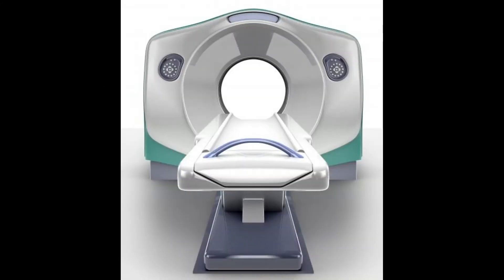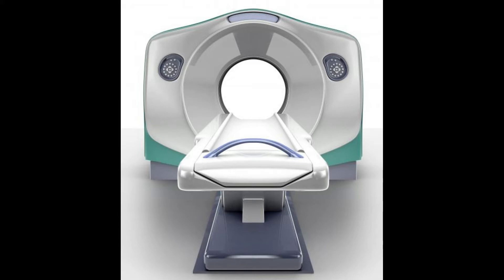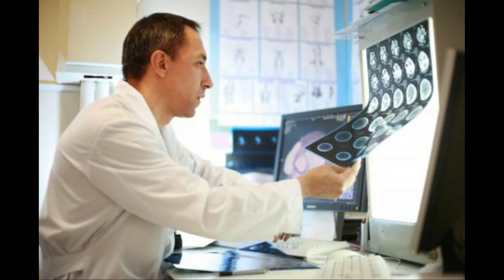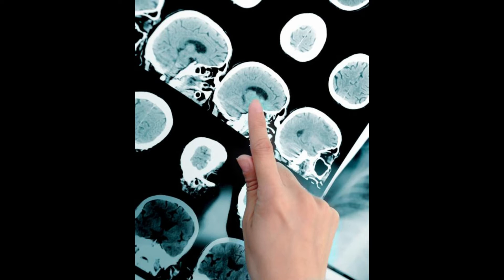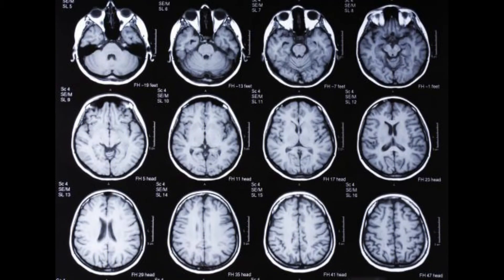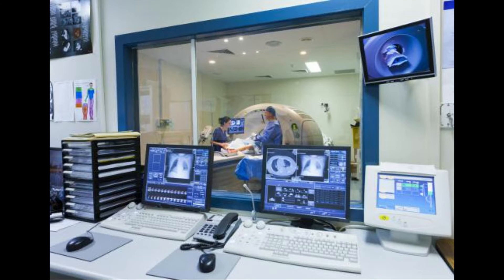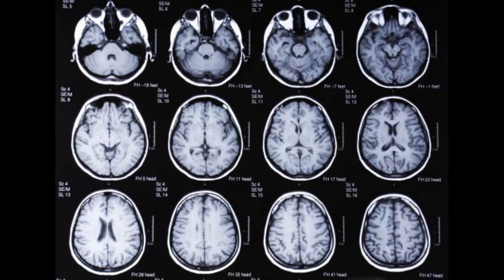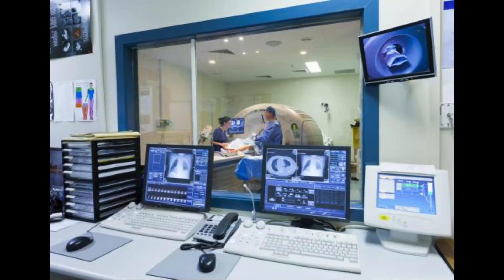What Are the Most Common MRI Side Effects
mri side effects,
difference between ct and mri scan,
mri and ct scan,
mri machine side effects,
difference ct scan and mri,
mri and ct scan difference,
mri contrast dye side effects,
mri with contrast side effects,
side effects of mri contrast,
mri or ct scan difference,
fmri vs mri,
why mri is done,
difference between mri and fmri,
is mri bad for you,
is mri scan safe,
what are the side effects of mri,
gadolinium mri contrast side effects